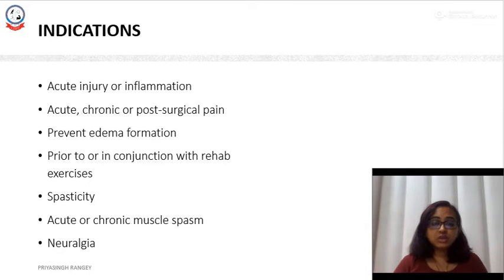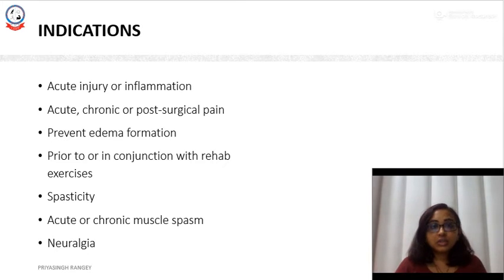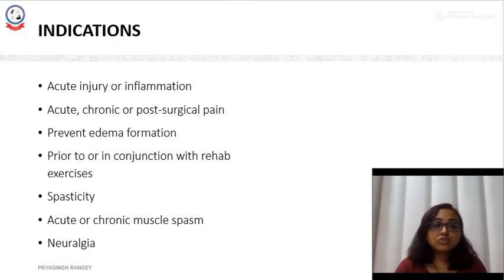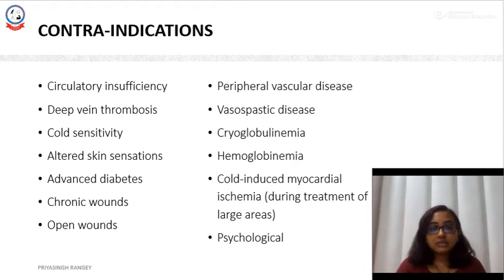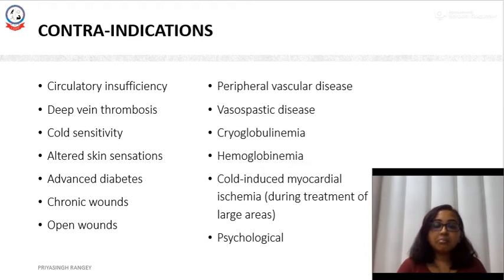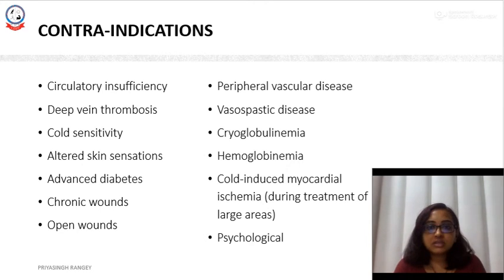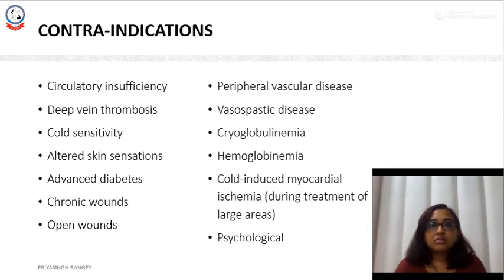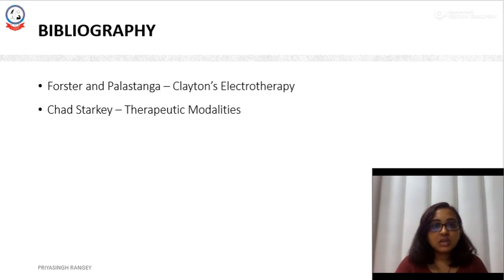Cryotherapy -Indications & Contra-Indications by Priya Singh Rangey